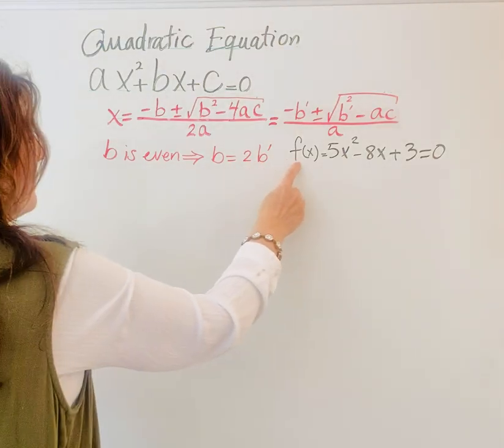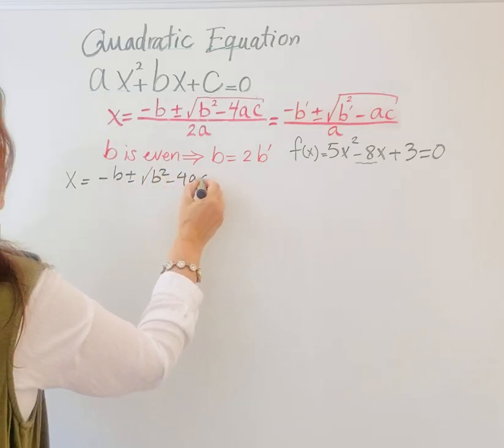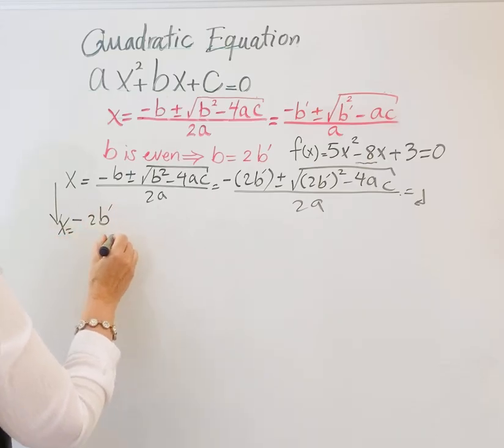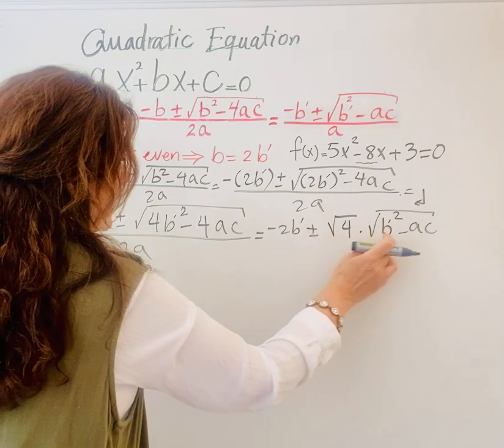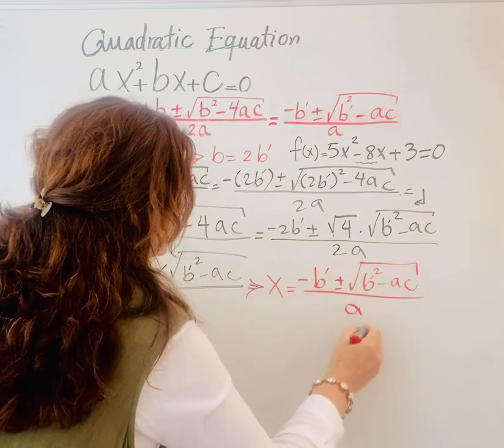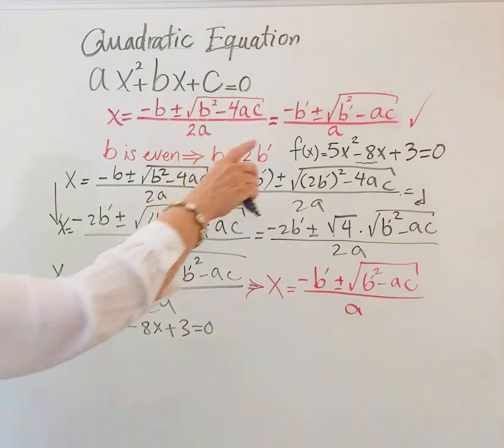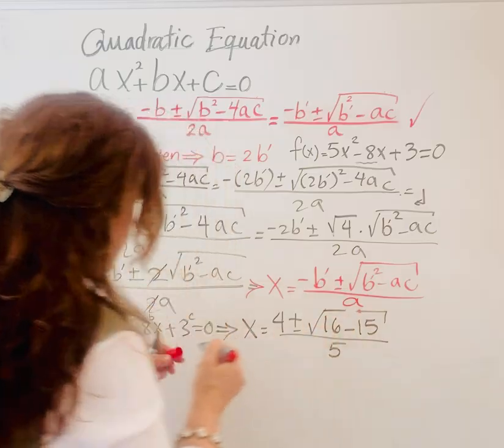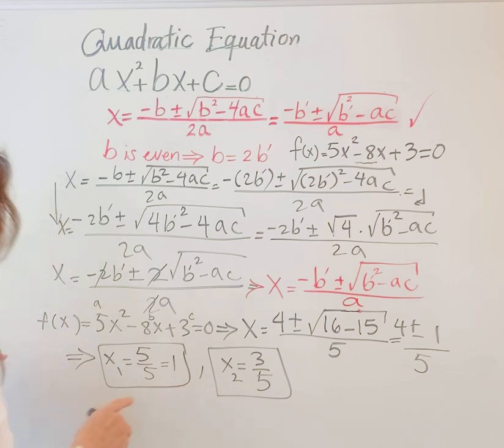Quadratic Formula ax^2+bx+c=0 when b=2b’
We use a simpler form of quadratic formula for solving a quadratic equation f(x) when b is an even number.